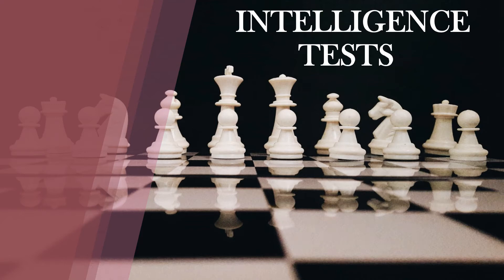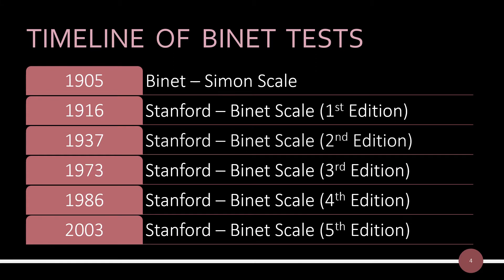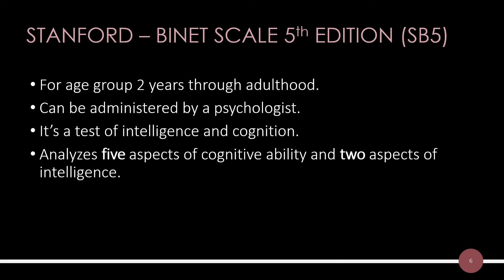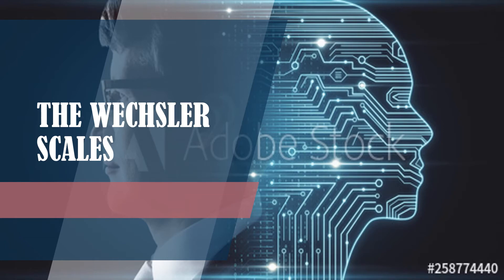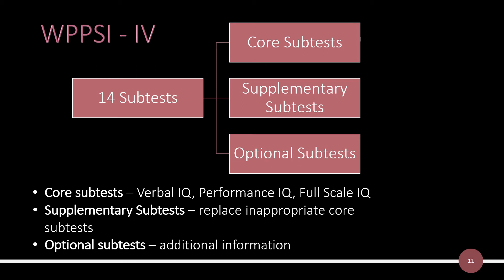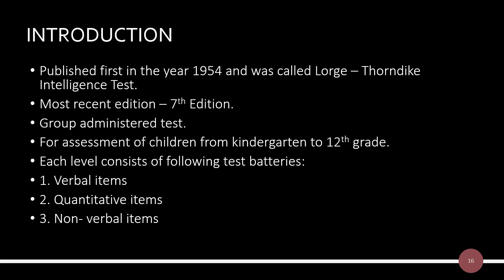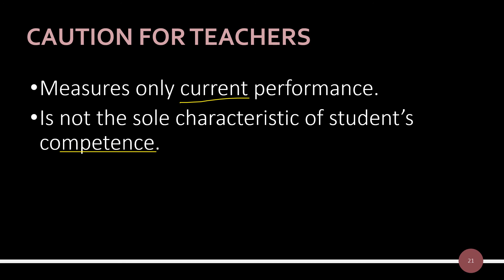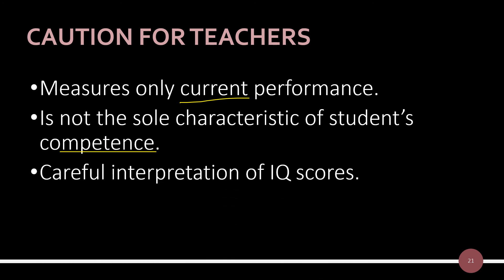Assessment of Intelligence NTA | UGC NET Education 2020 Paper 2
This video discusses the assessment of intelligence using intelligence tests (Binet tests, Wechsler scales, Cognitive Abilities Test, Otis-lennon School Ability Test)